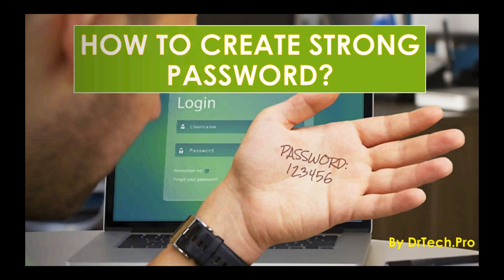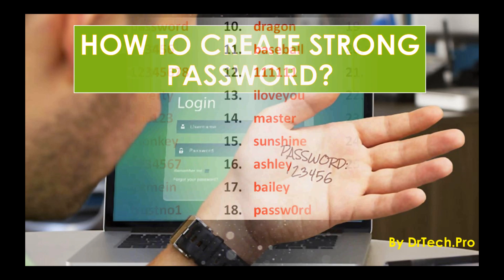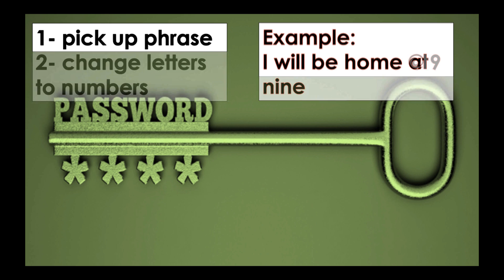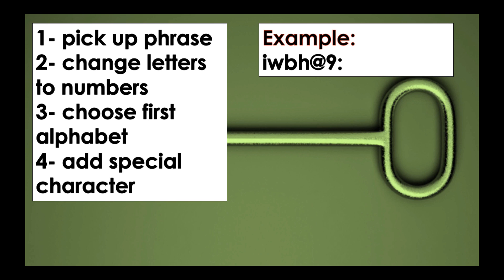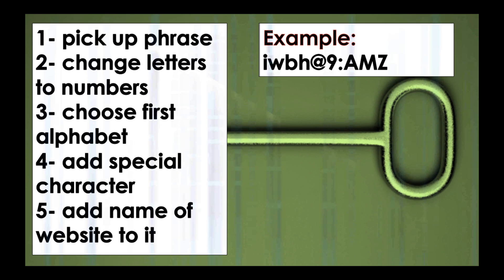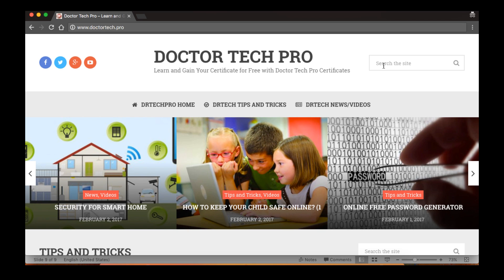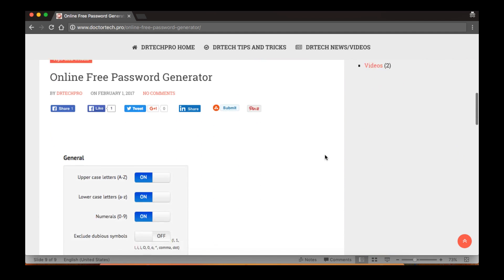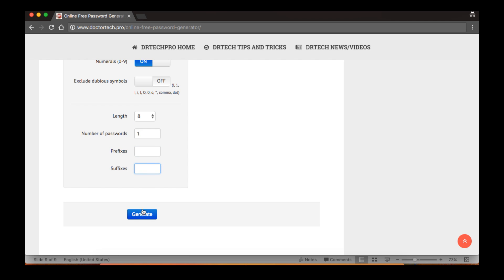how to create strong password in 2 minutes?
In this video, you will learn how to create your own strong password.
You will also learn how to remember your strong password every time in every website.

Putting password on something is not going to make that secure for you
you have to choose the right one to make it hard for others to find it.

This Password tutorial will give you the tools needed to create a secure password.

5 steps on how to create a strong password that can help prevent identity theft.

0- don’t use the list of popular passwords

1- pick up the familiar phrase you can remember for example (I will be home at nine)

2- now change letters to numbers ( i will b home @ 9 )

3- now choose first alphabet and shift them together ( iwbh@9 ) this password is not easy to guess

4- to make it harder add special character to the end

5- repeat it with adding name of website at it end

1st add special character to end of it (iwbh@92n4d1t:)
now add name of website (iwbh@92n4d1t:AMZ) for example : amazon website

The Don’ts:

1. Don't use the same password for multiple logins.

2. Don't write your password down, or store it on a device that can be hacked.

3. Don't use personal information.

4. Don’t share your password with anyone.

It is your job to secure your information from hackers.

And i talk to you guys the next one